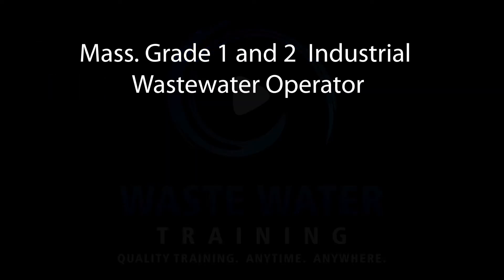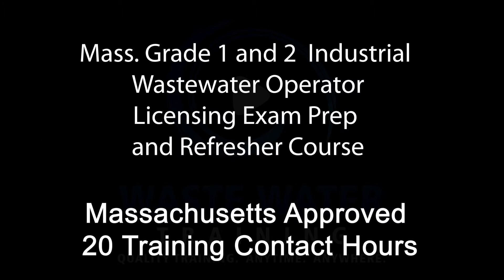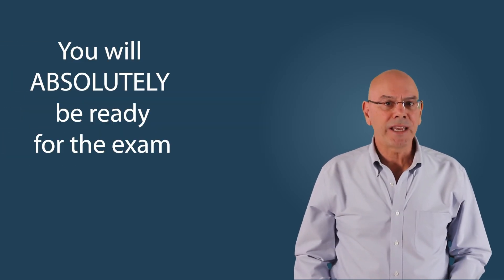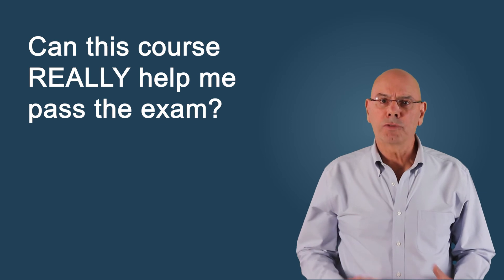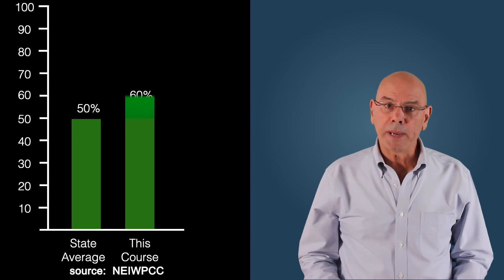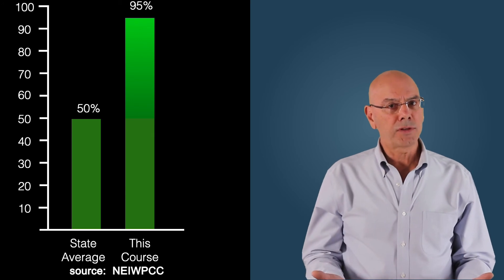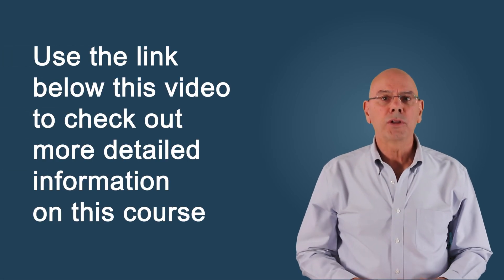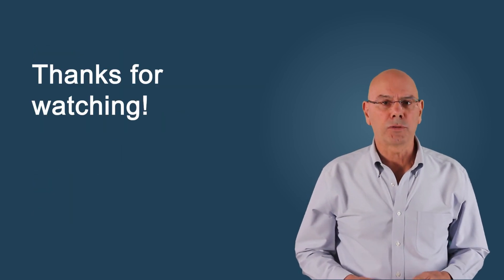Massachusetts Grade 1 and 2 Industrial Wastewater Operator Licensing Exam Prep Course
Receive 20 wastewater training hours and get yourself prepared for the Massachusetts Grade 1 or 2 Industrial Wastewater Operator's Licensing Exam with this course.  People taking this course have a 95% pass rate on the licensing exam, almost double the state average.

ONLINE LEARNING PLATFORM to see all the courses we have available.  New content coming all the time